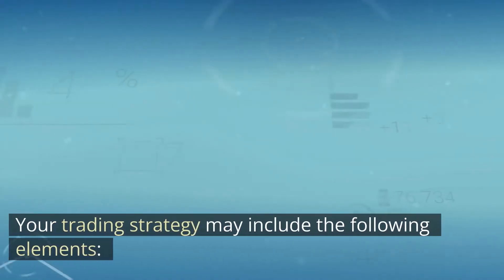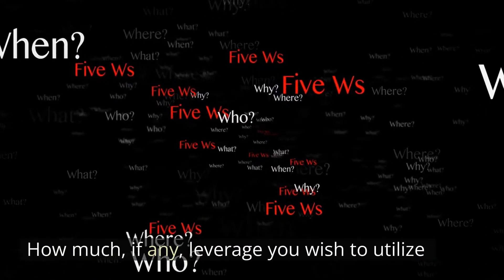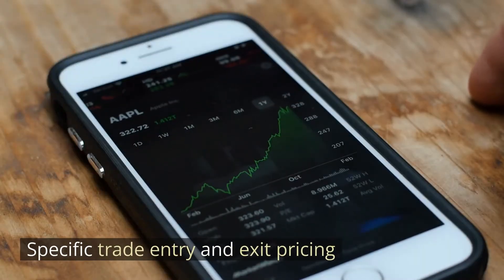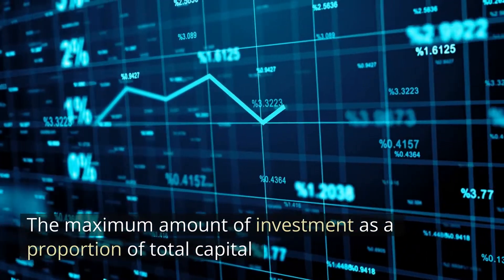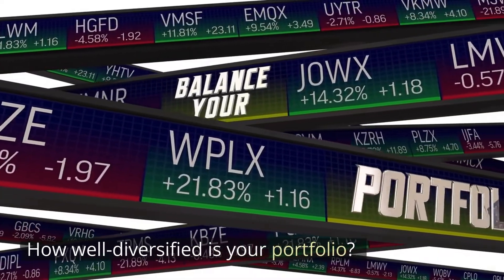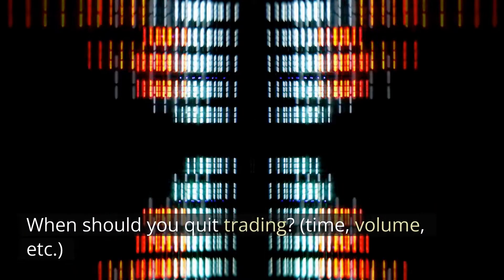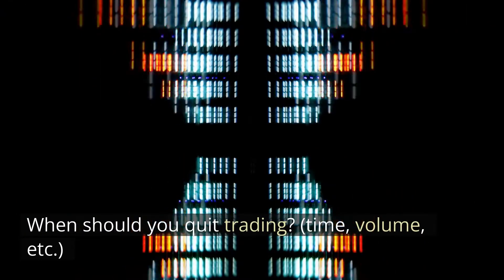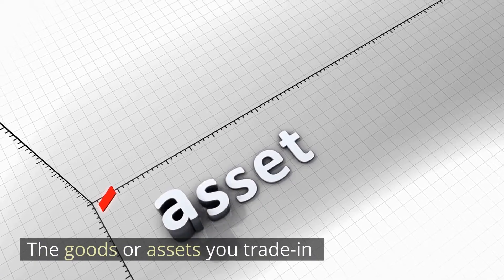How to Trade Responsibly